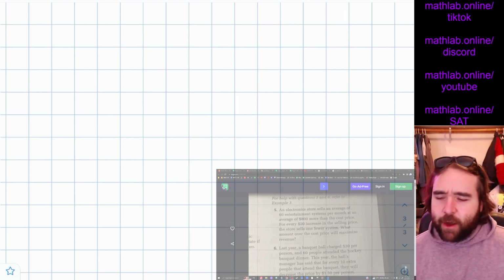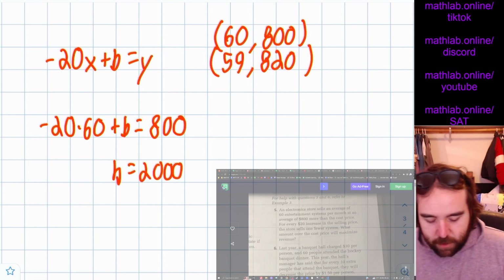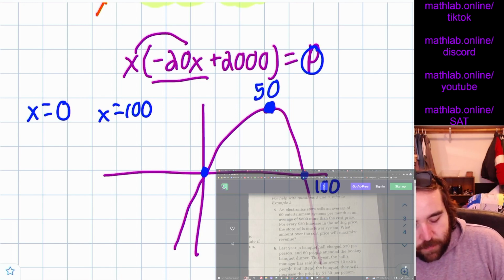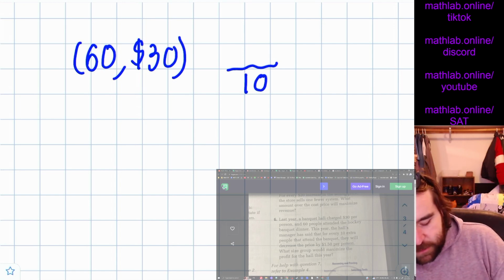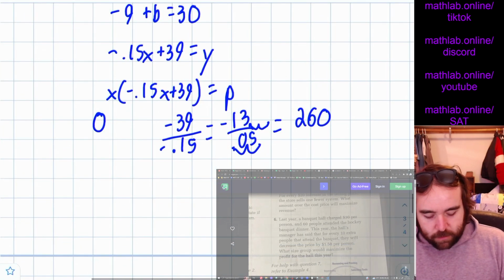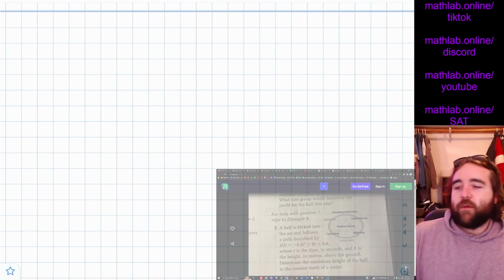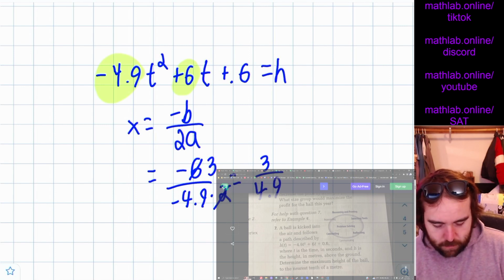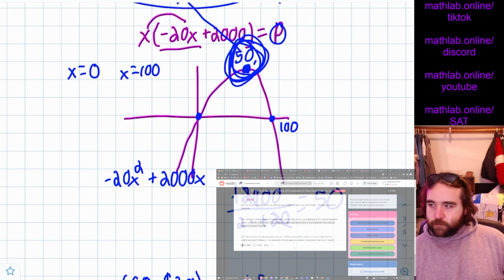HOW TO MAXIMIZE PROFIT for u/hanabananasmoothie